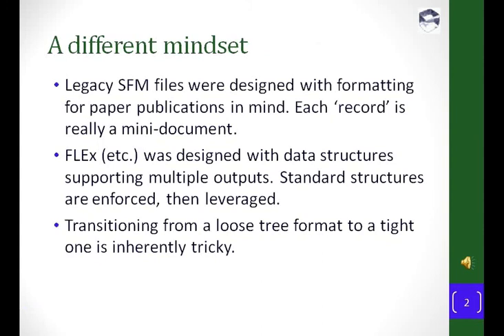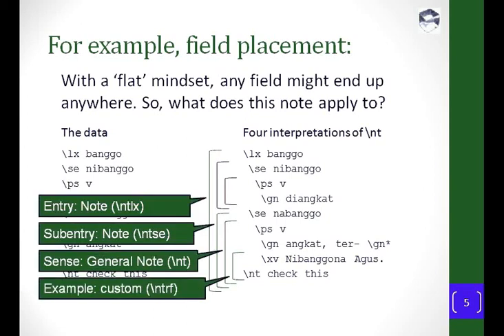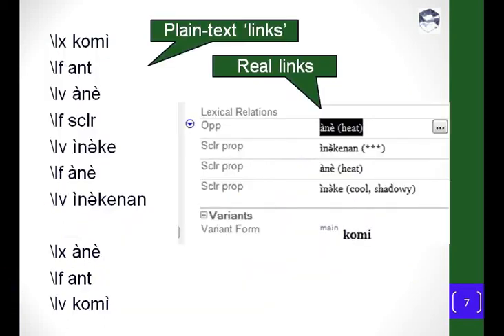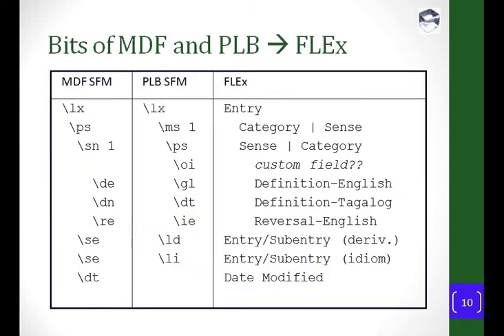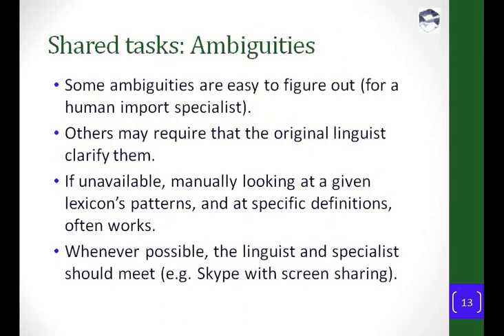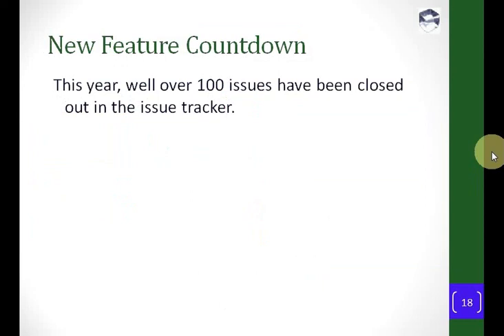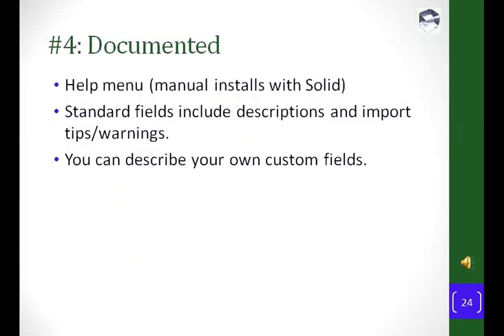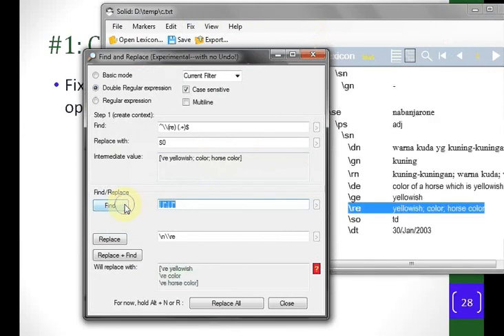legacy lexicons and new solid features (double lightning talk, 2014)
Cleaning up legacy lexicon, using Solid, and a summary of Solid's new features.